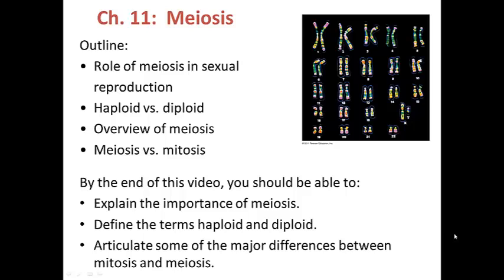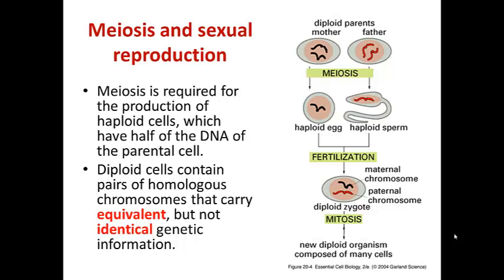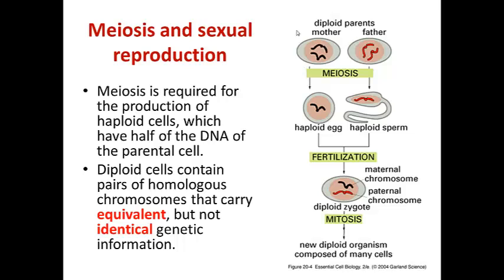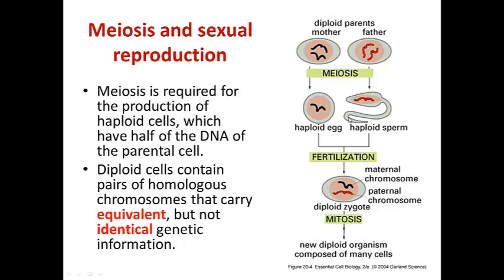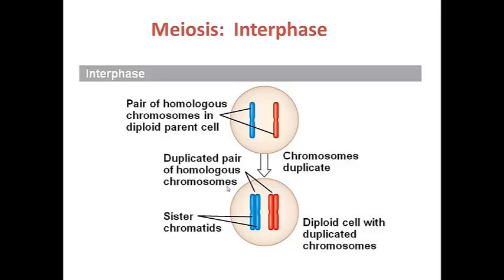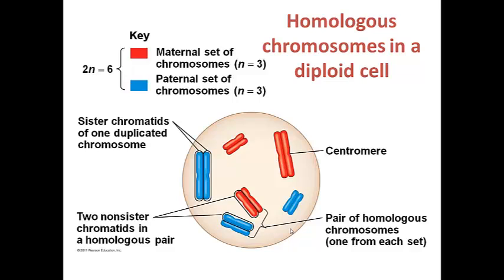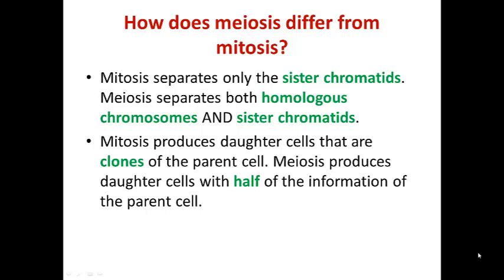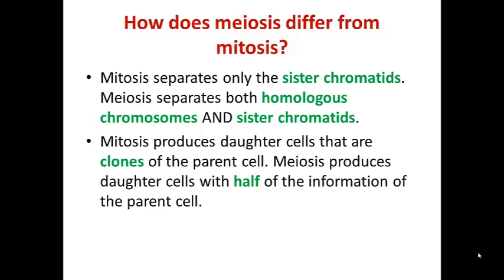Meiosis vs. Mitosis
An introduction to Ch. 11